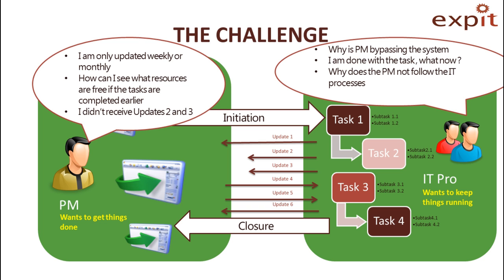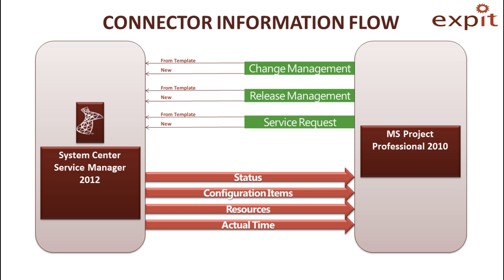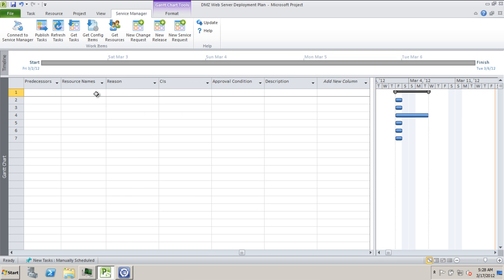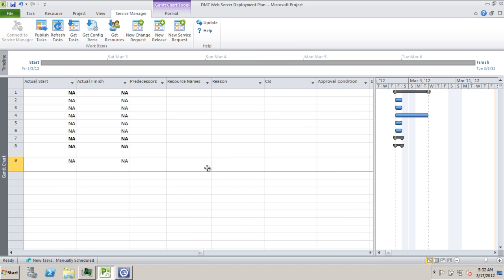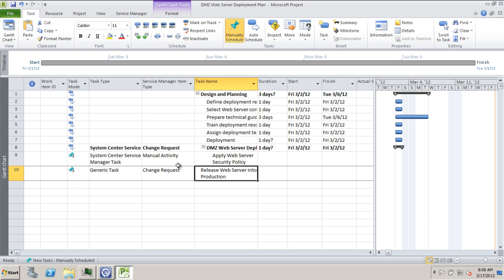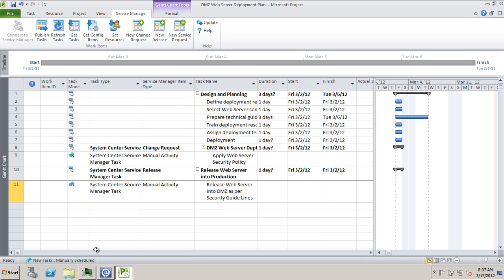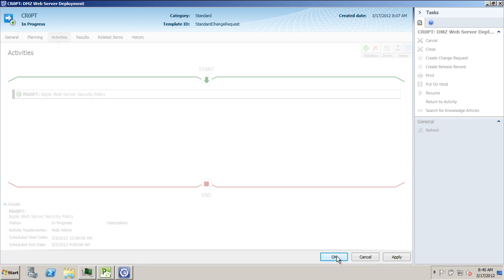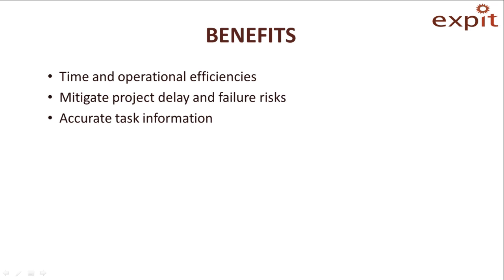Expit SCSM Project Connector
Project connector (beta version) for Microsoft System Center Service Manager